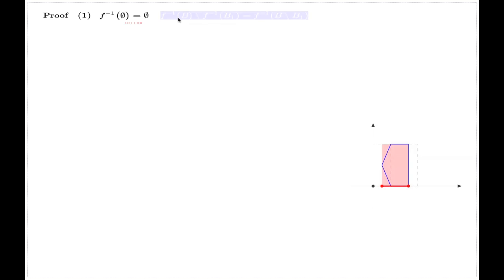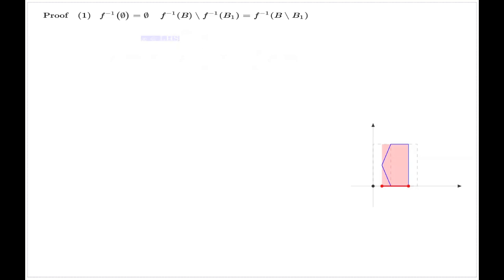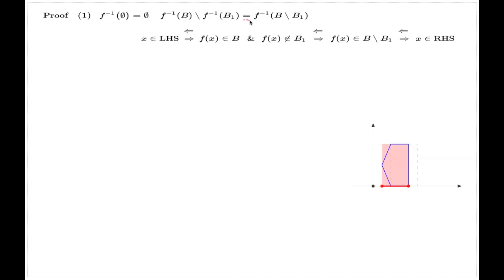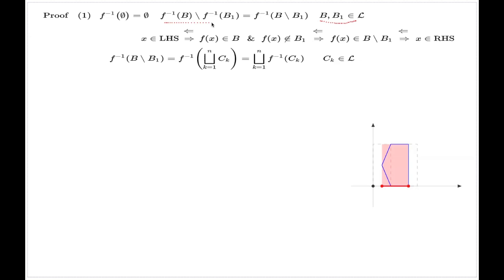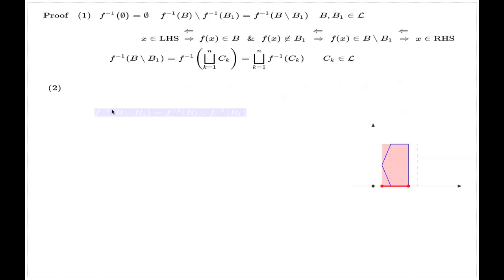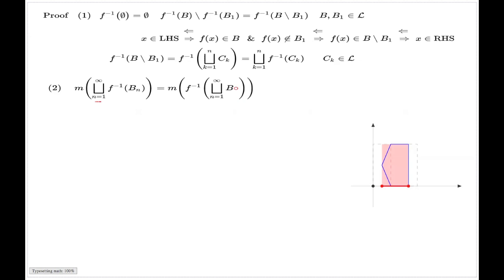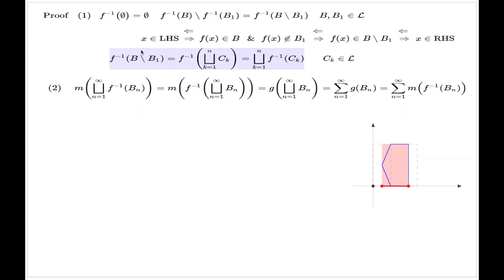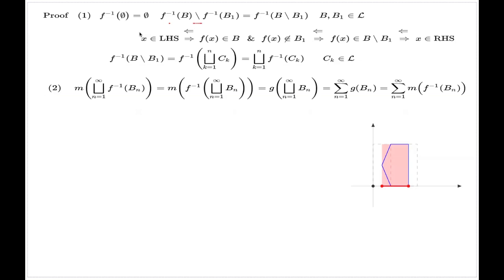Proof of Transfer of Measure Theorem, Parts 1 and 2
The video proves parts 1 and 2 of the transfer of measure theorem.